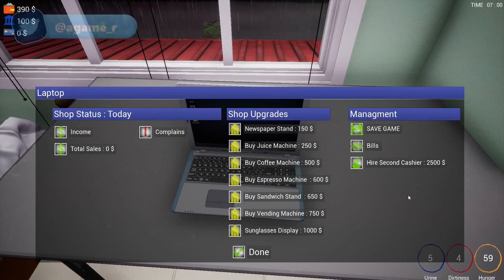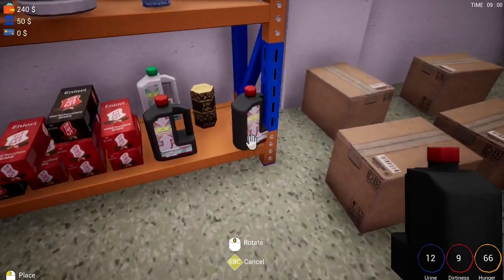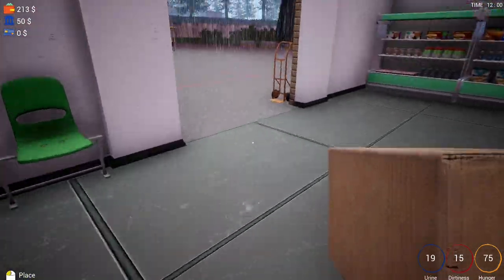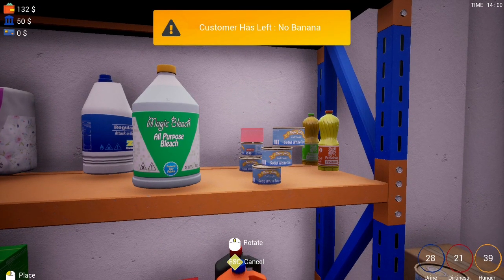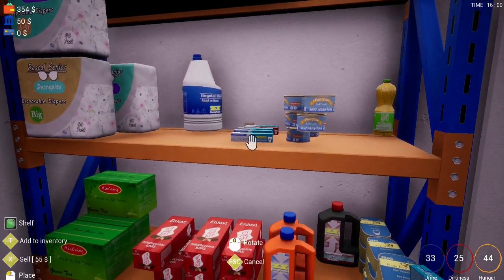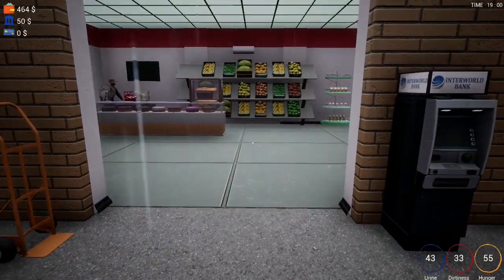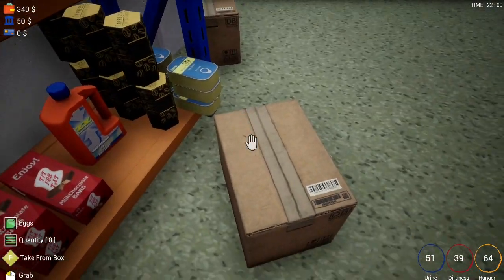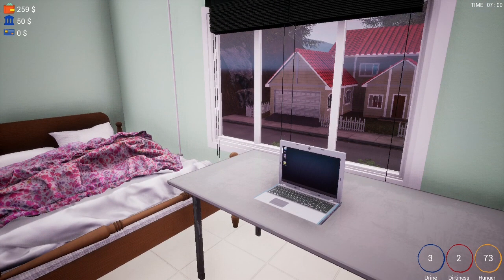Trader Life Simulator - Best Start Guide - Starting From The Ground Up #2